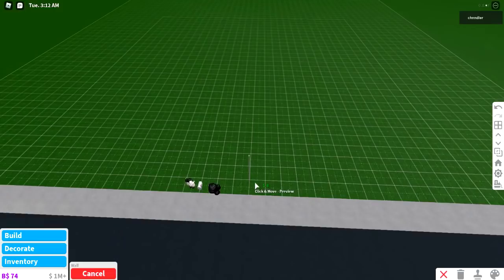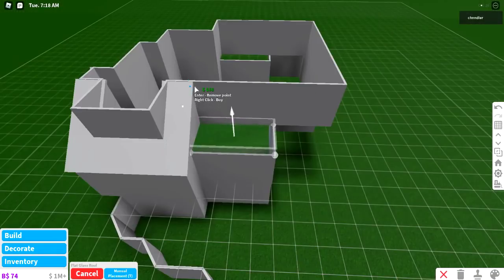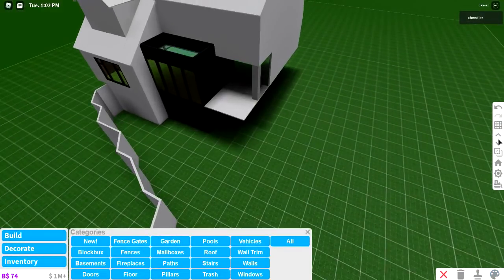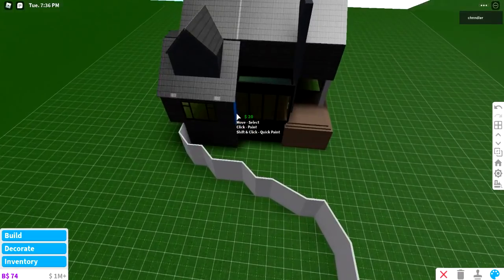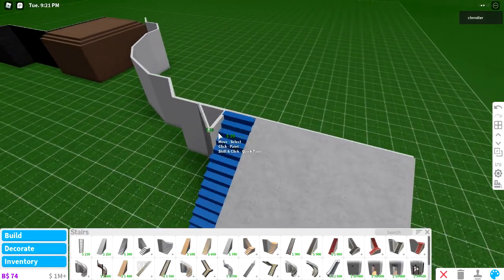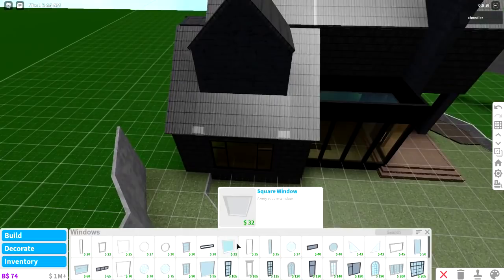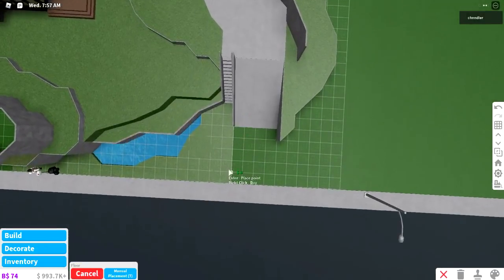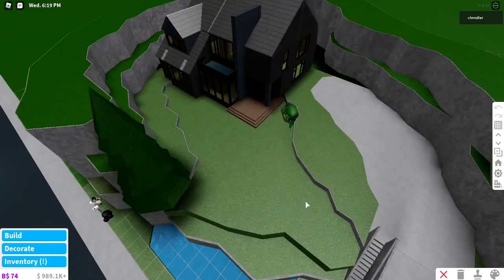watch me build my DREAM HOUSE in bloxburg.mp4 (part 1)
(ʘᗩʘ') YO!
— hey hey welcome to my dream house its dark and hidden

GAME?

FIND ME
— insta & twitter: chanandleryo
— roblox username: chnndler
— editing channel: chanandler edits